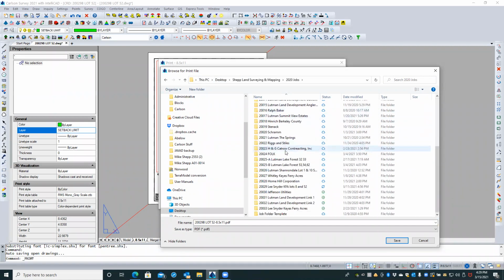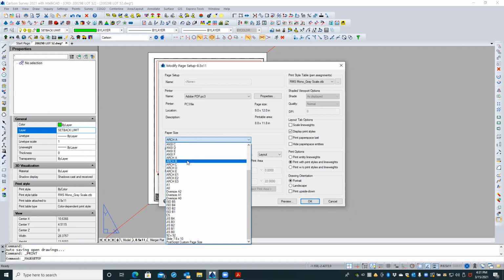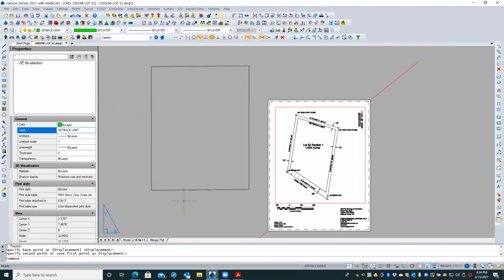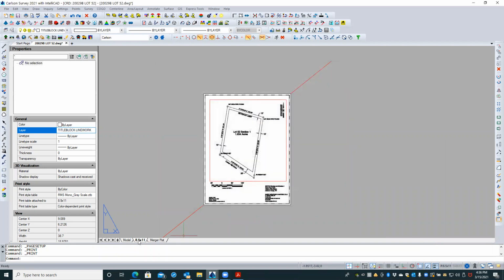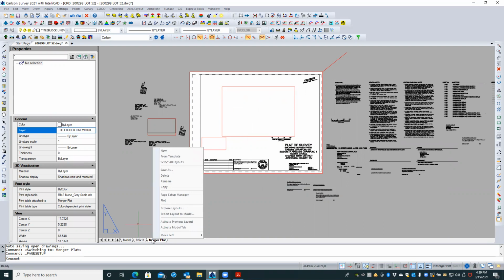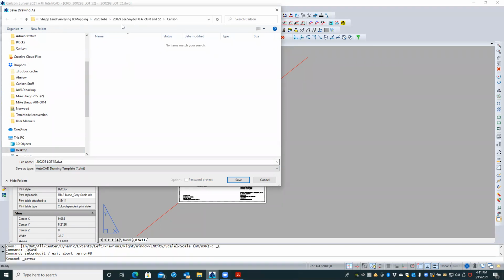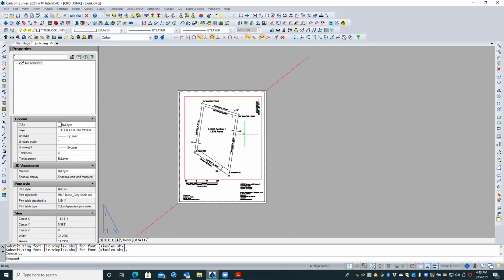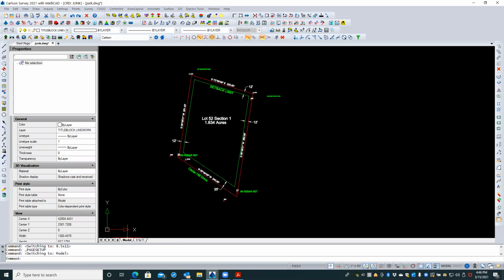20210315 Zoom Shepp print margin adjust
Adjusting PDF clip on right margin (switch drivers)